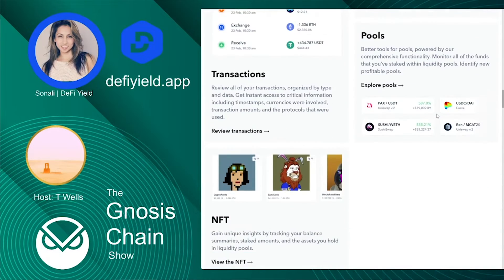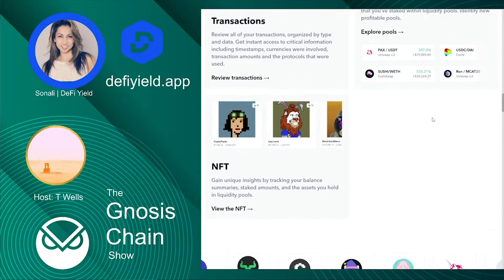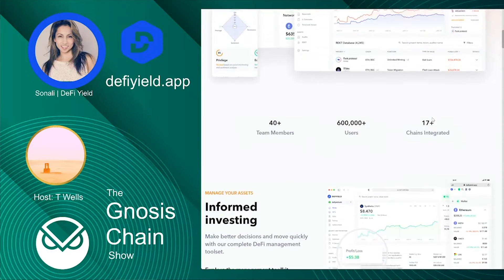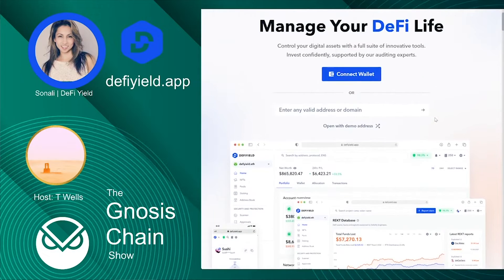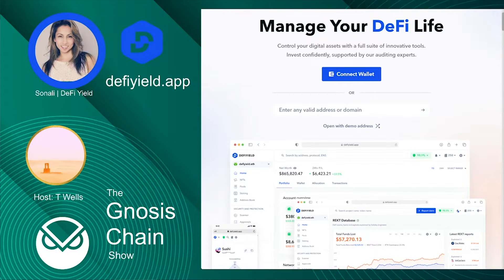Enhanced Approval Revocation on DeFi Yield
defiyield provides an industry-leading wallet approval and revocation tool, with new features coming in the near future!